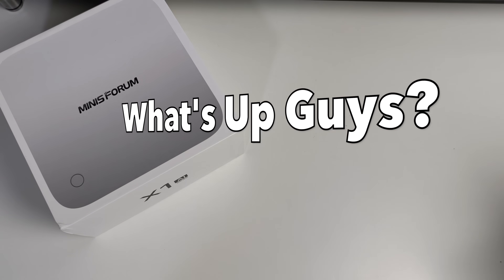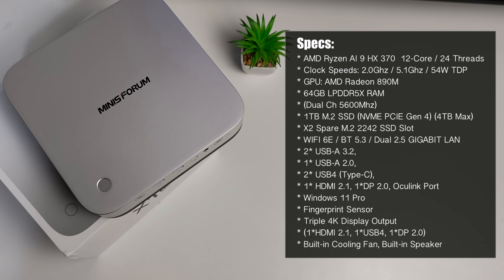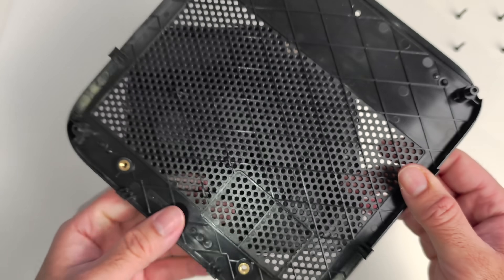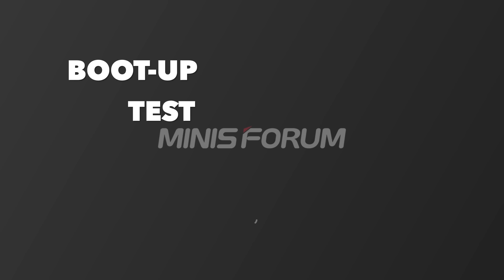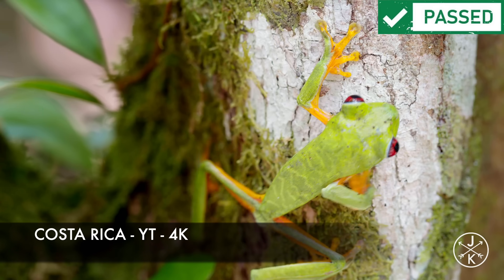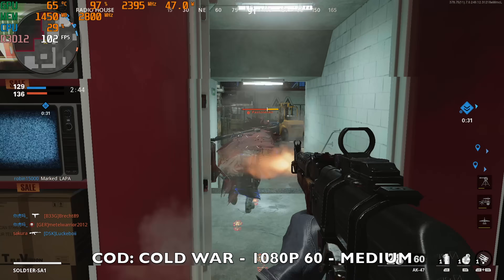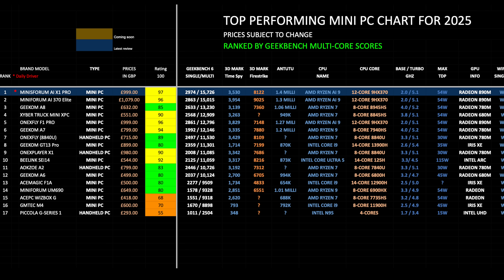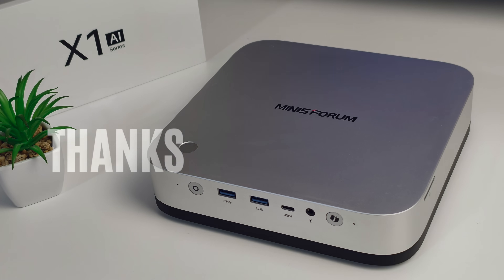Minisforum AI X1 Pro - Most Powerful RYZEN 9 Mini PC 2025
In this video, we're taking a closer look at the Minisforum AI X1 Pro, a powerhouse of a mini PC that's set to dominate the market in 2025. With its AMD Ryzen AI 9 HX370 processor and AMD Radeon 890M graphics, this tiny machine is capable of delivering exceptional performance for gaming and content creation. The Oculink technology enables seamless connectivity with external graphics cards. While the USB4 ports provide blazing-fast data transfer speeds. Whether you're a gamer, content creator, or simply looking for a compact and powerful PC for everyday use, the Minisforum AI X1 Pro is definitely worth considering. We dive deeper into its features, benchmarking, and real-world performance in this in-depth review.

Specs:
* AMD Ryzen AI 9 HX 370  12-Core / 24 Threads
* Clock Speeds: 2.0Ghz / 5.1Ghz / 54W TDP
* GPU: AMD Radeon 890M
* 64GB LPDDR5X RAM
* (Dual Ch 5600Mhz)
* 1TB M.2 SSD (NVME PCIE Gen 4) (4TB Max)
* X2 Spare M.2 2242 SSD Slot
* WIFI 6E / BT 5.3 / Dual 2.5 GIGABIT LAN
* 2* USB-A 3.2,
* 1* USB-A 2.0,
* 2* USB4 (Type-C),
* 1* HDMI 2.1, 1*DP 2.0, Oculink Port
* Windows 11 Pro
* Fingerprint Sensor
* Triple 4K Display Output
* (1*HDMI 2.1, 1*USB4, 1*DP 2.0)
* Built-in Cooling Fan
* Built-in Speaker

▶️ Ebay Deals
▶️ Best Amazon Deals

Chapters:
00:00  Intro
00:40  Unbox
01:28   Specs
02:33  Design
03:41  Tear-down
06:03  Boot-up Test
06:10  Windows 11 Pro
06:54  4K from USB
07: 52  4K YouTube Test
08:33  4K Netflix Test
08:40  Gaming Test
08:43   GTA 5
08:56   A Plague Tale
09:28   Black Myth: Wu Kong
09:59   COD Cold War
10:17    Assassins Creed Mirage
10:39   Marvel Rivals
11:13    COD Warzone
11:37    Benchmarks
12:03   Chart Ranking
12:59   Final Thoughts